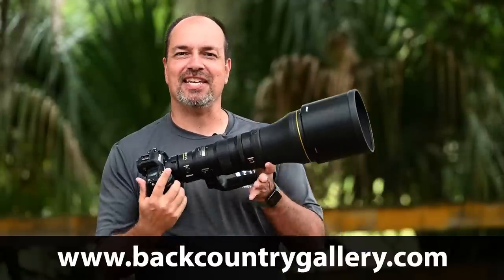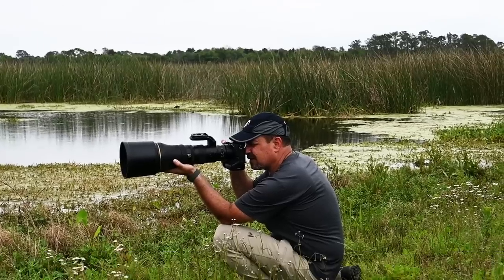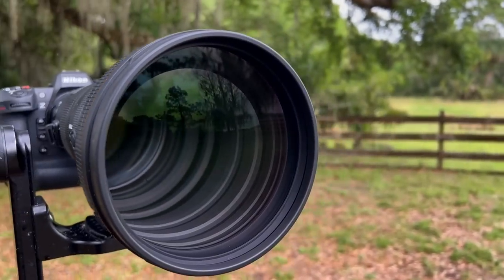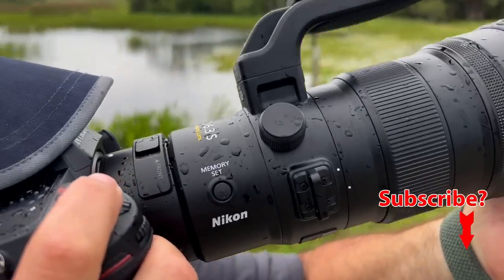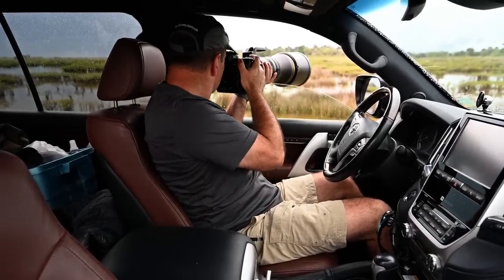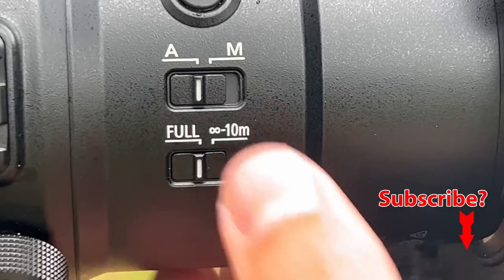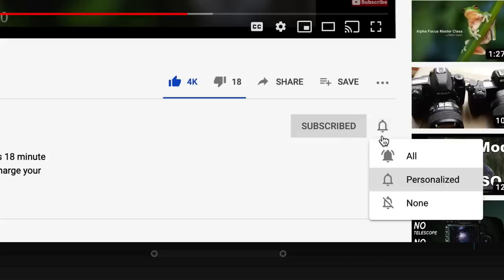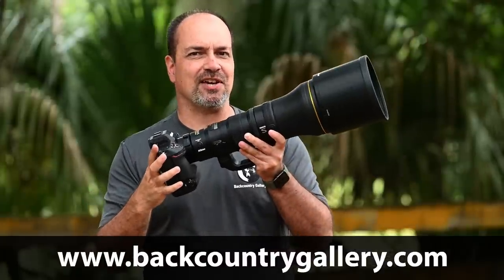Nikon 800PF Sneak Peek!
So, a few weeks back Nikon contacted me and asked if I wanted to take their new 800PF for a test drive - of course I agreed! I can't tell you too much at this point, but I am allowed to share a quick  "teaser" video for my upcoming first look video that's coming out on release day.

Note that I can't answer any questions beyond what you see in the video. However, if you have questions you would like to see addressed in my upcoming - and very comprehensive - "first look" review video, feel free to submit those requests to this thread at the BCG Forums: